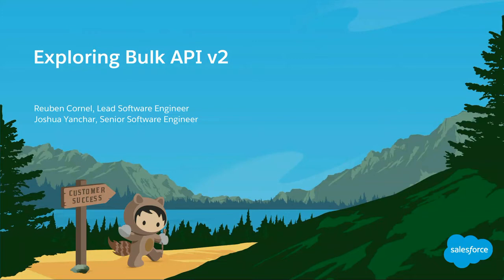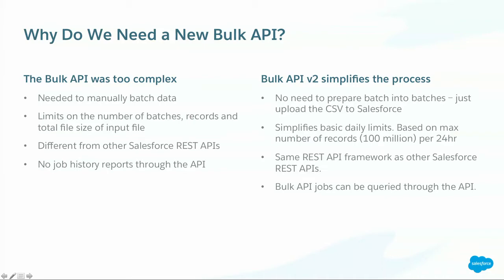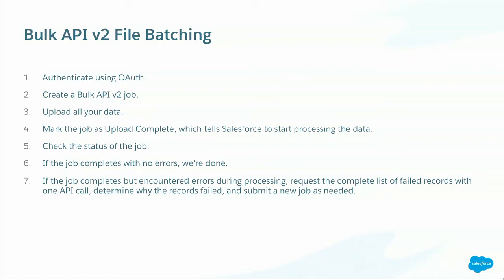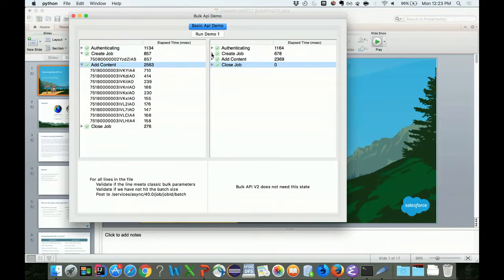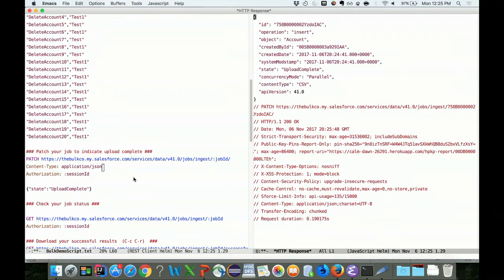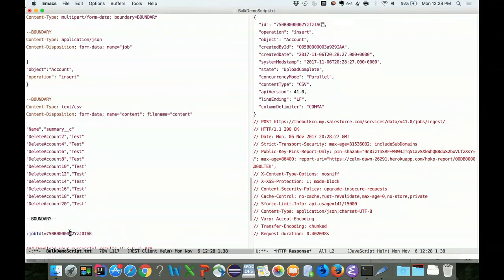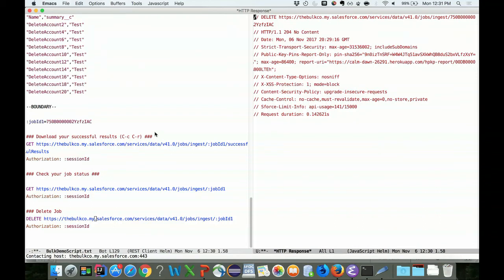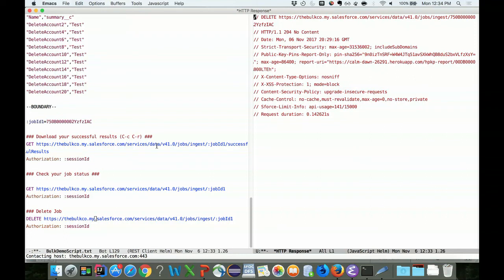Exploring Bulk API V2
Building scalable data loading solutions requires a robust API. The current Bulk API version has enabled customer to ingest millions of records per day, but as integrations and organization design become more complex, the need for a new Bulk API is evident. Join us to discover the capabilities of the now generally available bulk API v2 and how it can help your data ingestion needs.